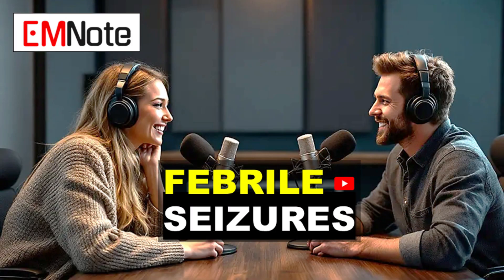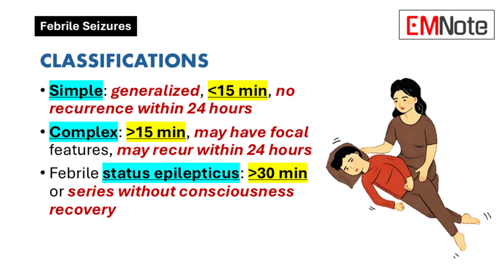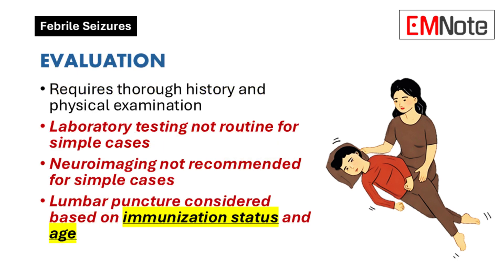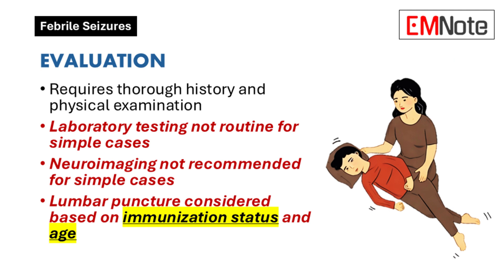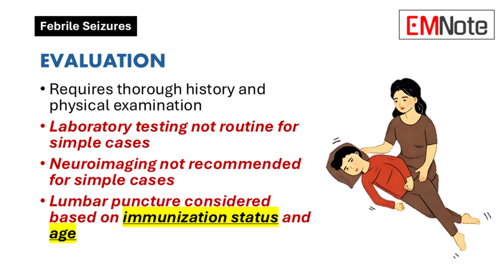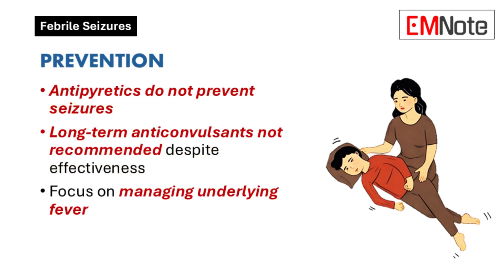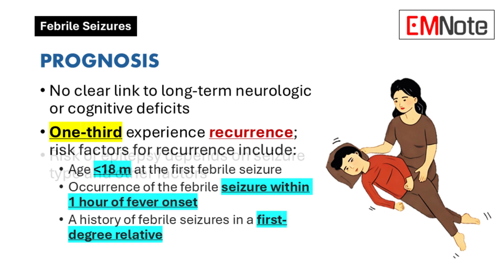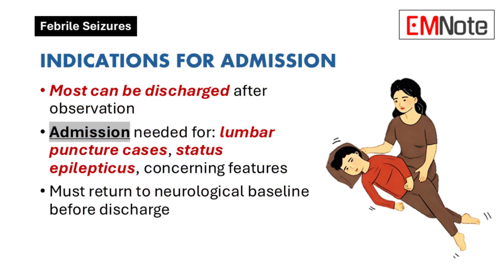Febrile Seizures or Convulsions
Febrile Seizures

Introduction
- Febrile seizures occur in children 6-60 months old with fever ≥100.4°F (38°C)
- Most common type of seizure in young children
- Classified as simple, complex, or febrile status epilepticus

Epidemiology
- Affects 2-5% of children in US/Europe, 8-10% in Asian populations
- Peak incidence during second year of life
- 90% of first episodes occur by age 3
- More frequent during winter months

Etiology
- Genetic factors and family history play significant roles
- Common triggers: viral infections (influenza, adenovirus, herpesvirus-6)
- Can occur after certain vaccinations (measles, DTP, pneumococcal, influenza)
- Height of fever is primary influencing factor

Clinical Manifestations
- Typically occurs within first 24 hours of illness onset
- Average duration 4-7 minutes
- Key symptoms: loss of consciousness, irregular breathing, twitching, eye rolling
- Post-seizure drowsiness/confusion may last up to 30 minutes

Classifications
- Simple: generalized, less than 15 minutes, no recurrence within 24 hours
- Complex: more than 15 minutes, may have focal features, may recur within 24 hours
- Febrile status epilepticus: more than 30 minutes or series without consciousness recovery

Evaluation
- Requires thorough history and physical examination
- Laboratory testing not routine for simple cases
- Neuroimaging not recommended for simple cases
- Lumbar puncture considered based on immunization status and age

Management
- Most resolve spontaneously
- Anticonvulsants given for seizures lasting more than 5 minutes
- Treatment for febrile status epilepticus same as non-febrile

Prevention
- Antipyretics don't prevent seizures
- Long-term anticonvulsants not recommended despite effectiveness
- Focus on managing underlying fever

Prognosis
- No clear link to long-term neurologic/cognitive deficits
- One-third experience recurrence
- Risk of epilepsy depends on seizure type and other factors

Indications for Admission
- Most can be discharged after observation
- Admission needed for: lumbar puncture cases, status epilepticus, concerning features
- Must return to neurological baseline before discharge

Future Considerations
- Research focusing on preventive medications
- Studies exploring role of iron, vitamin D deficiency
- New prevention strategies under investigation

Conclusion
- Common but frightening for parents
- Most cases have good outcomes
- Thorough understanding crucial for quality care